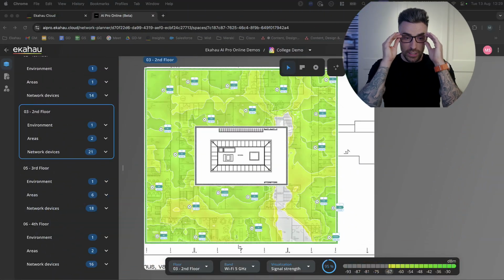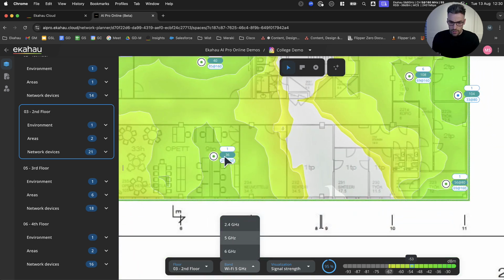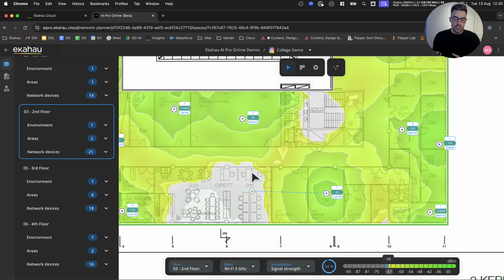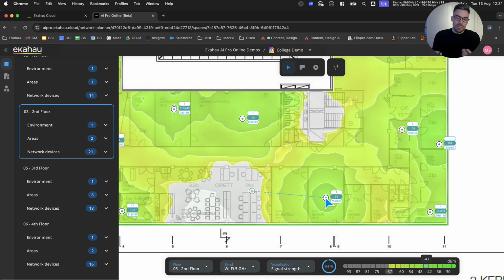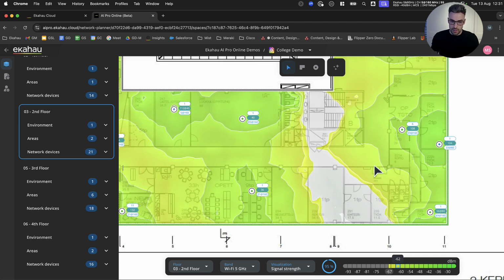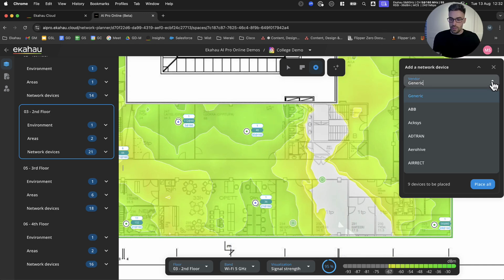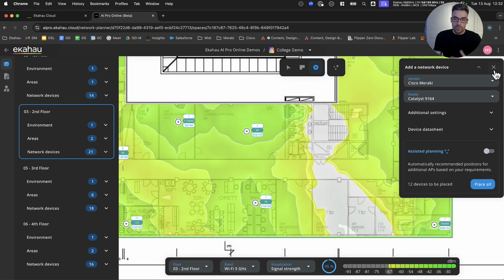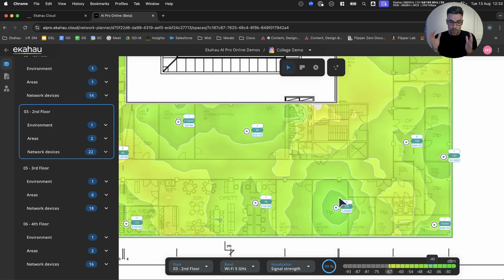Ekahau Training | How to Plan Changes to an Existing Network in AI Pro Online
In this lesson we will show you how to plan and account for changes to an existing network, based off measured survey data and without the need of drawing a single obstacle for your environment.

This free sample video is a part of the official Ekahau University Quick Start On-Demand Training course